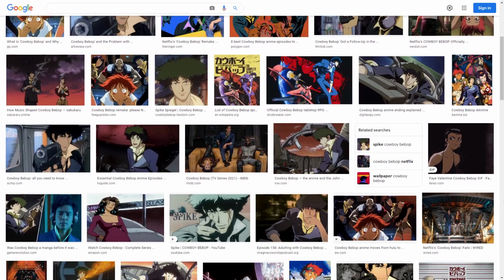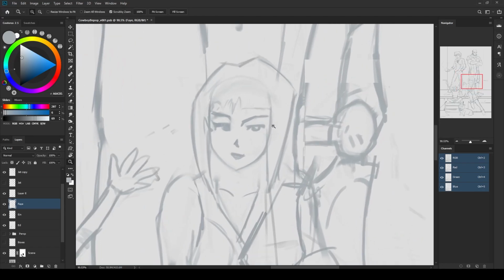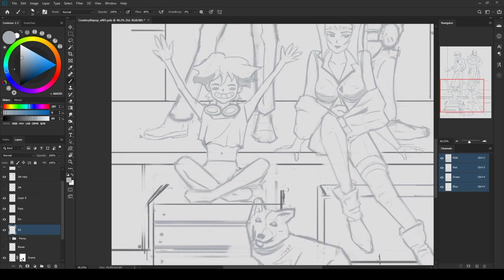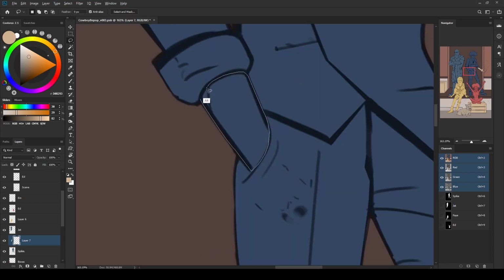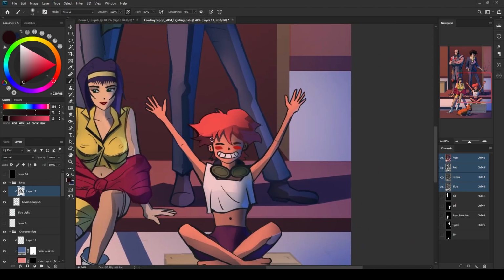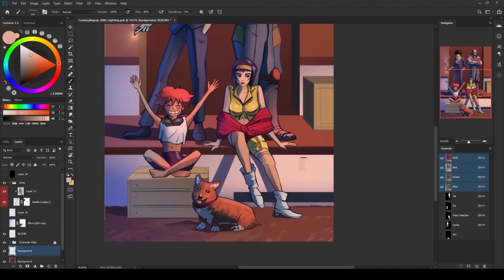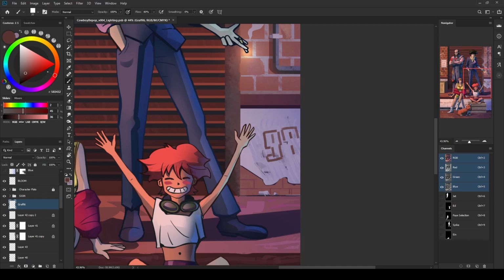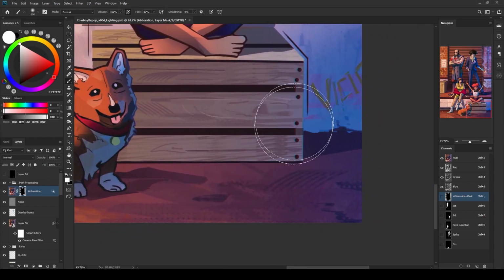Cowboy Bebop Fan Art | Narrated Breakdown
Various tracks on Artlist

Chapters:
0:00 Intro
0:49 The Sketch
3:51 Colours/Lighting
5:48 Painting